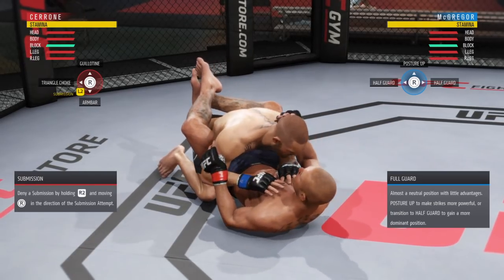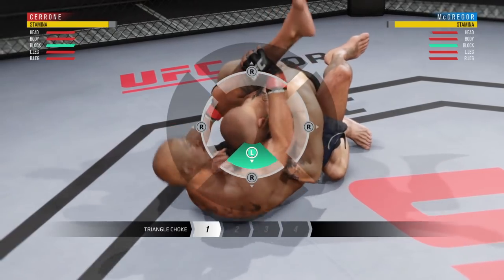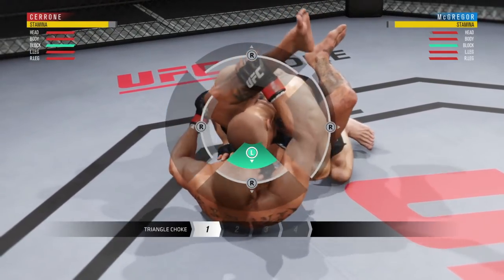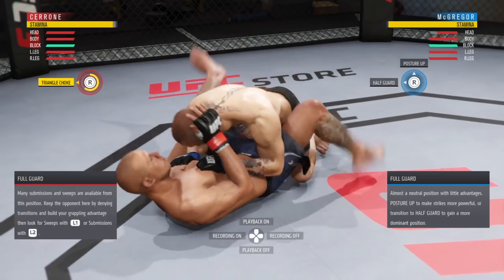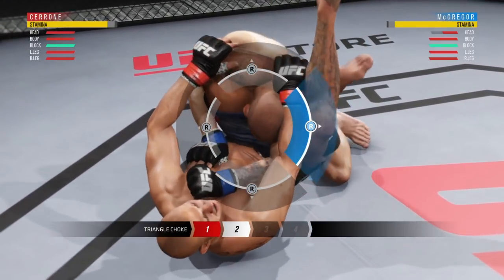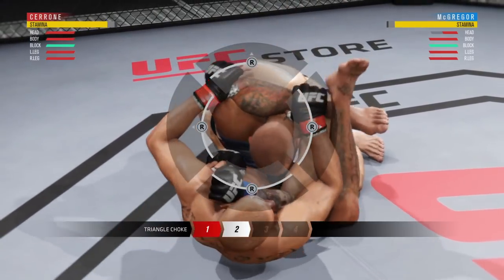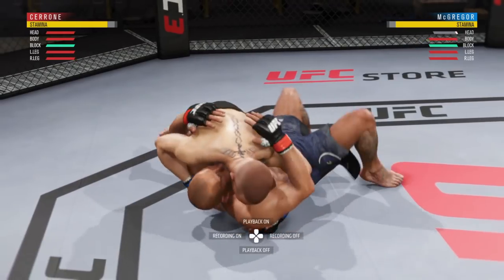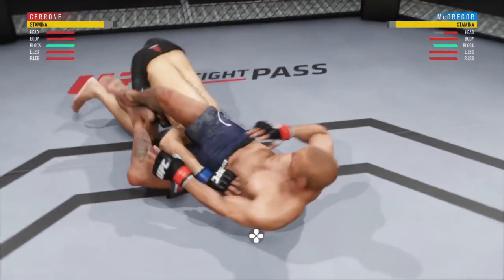UFC 3 Beginners Guide To Submissions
This is the perfect submission tutorial for all those who have no idea what to do! Ea Ufc 3 tutorial.